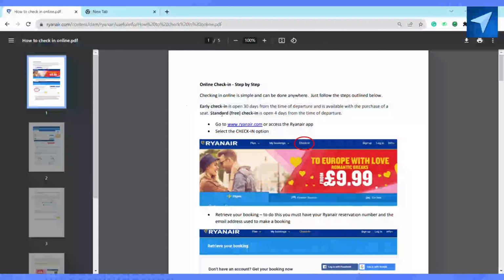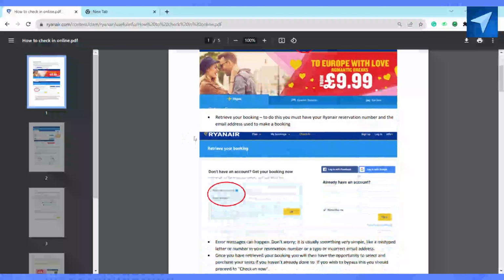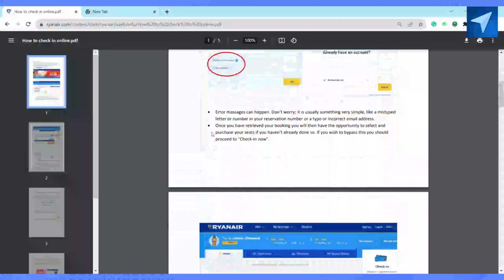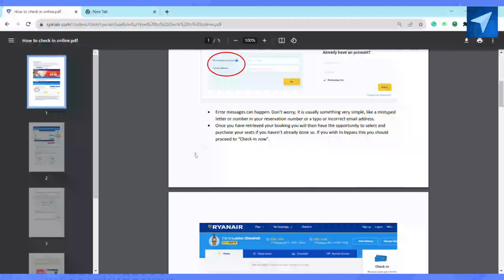How To Check In Online In Ryanair (2025) Easy Tutorial